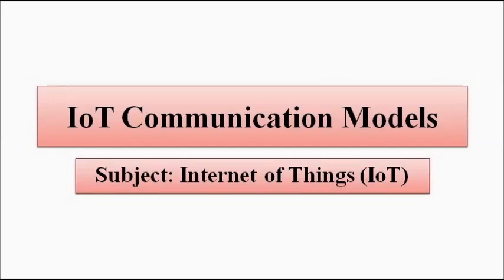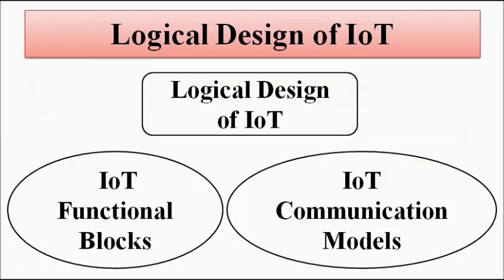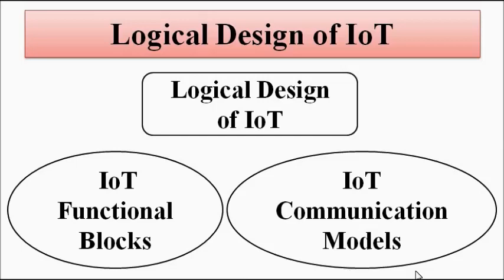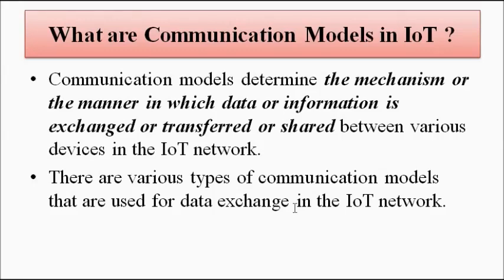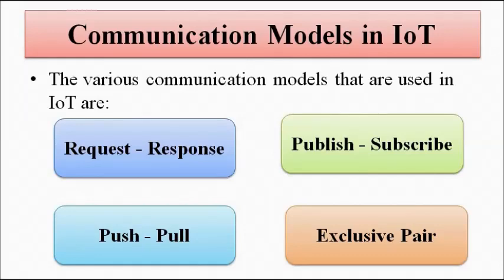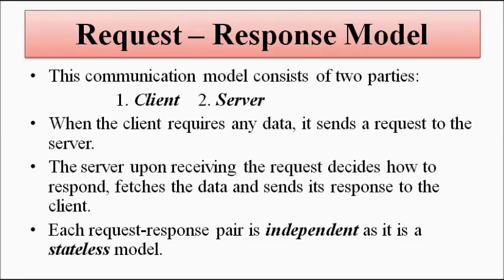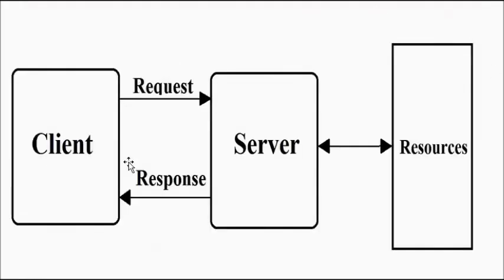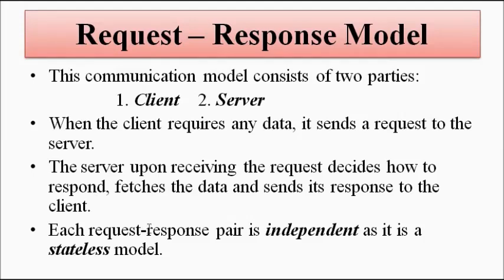IoT Communication Models | Request- Response Model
In this video, we are going to discuss about the basic concepts related to IoT communication models and in specific about the request-response model.